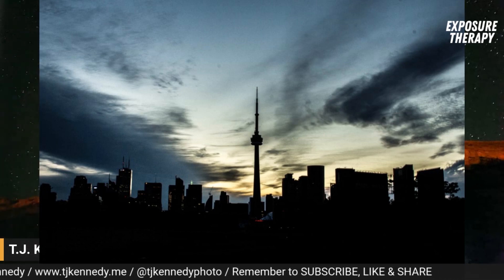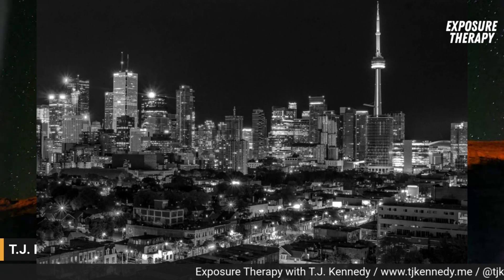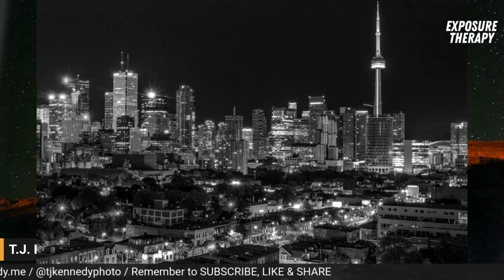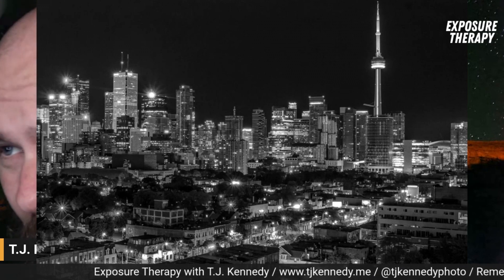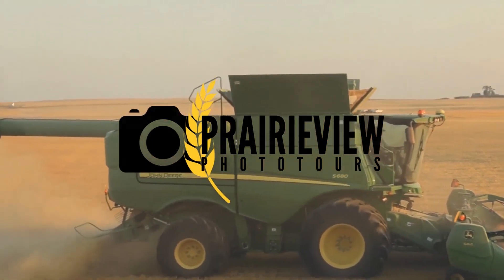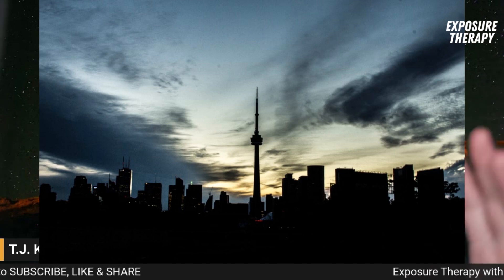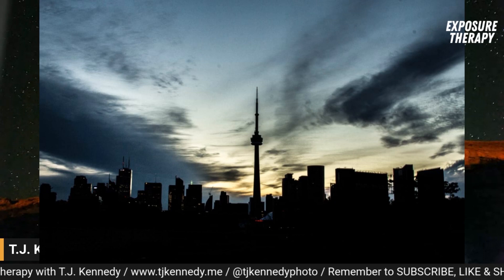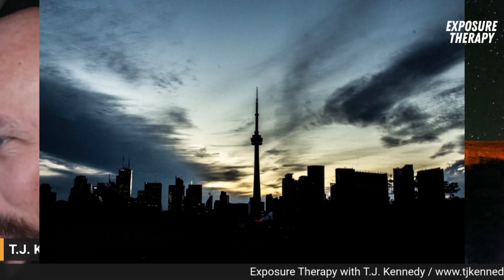Toronto Skyline Long Exposures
Welcome to Exposure Therapy, where the focus is on photographers.

This clip is from Episode 13 of Exposure Therapy: The Photography Podcast.

T.J. Kennedy is a freelance photographer & creative in northern Alberta, Canada.

With four unique and exciting tours to choose from, you'll have the chance to explore one of Alberta's amazing regions and capture the beauty that awaits you. Don't miss out on this opportunity to embark on an adventure of a lifetime!